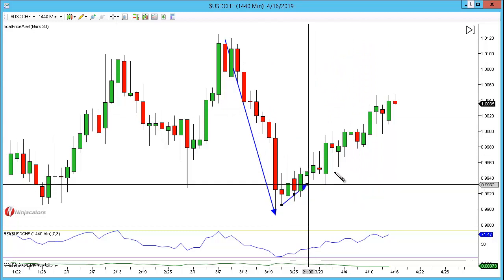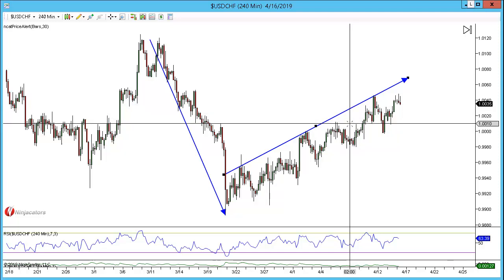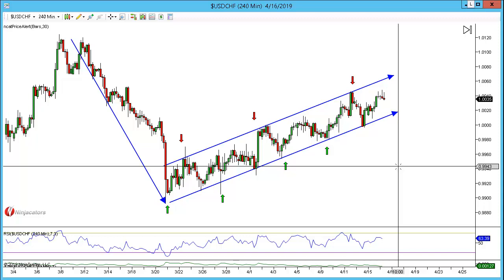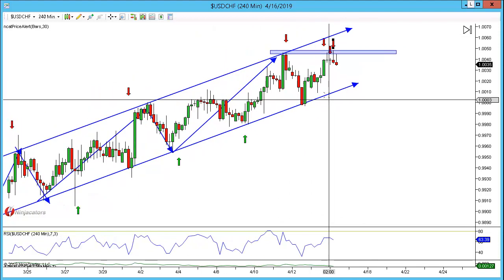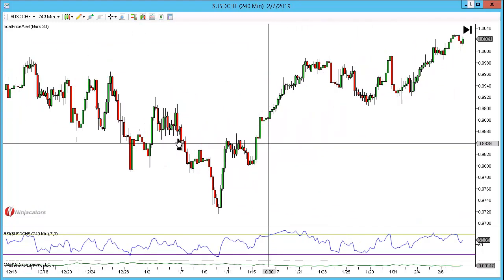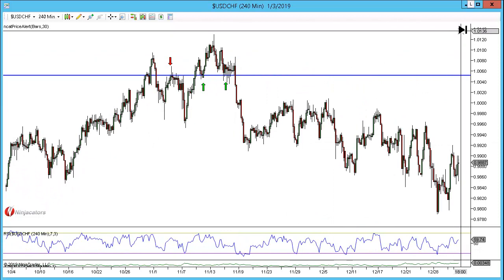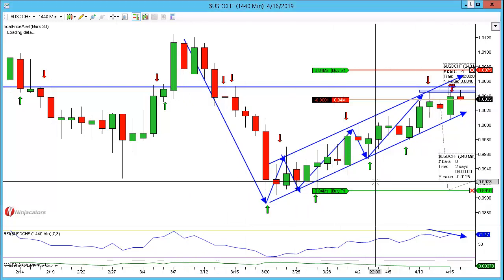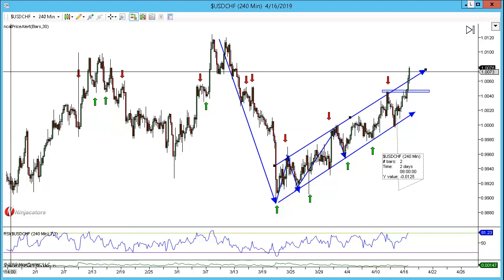USDCHF Flag Minus 39